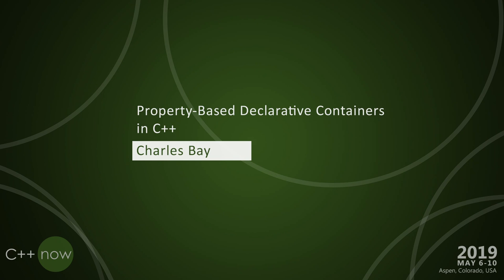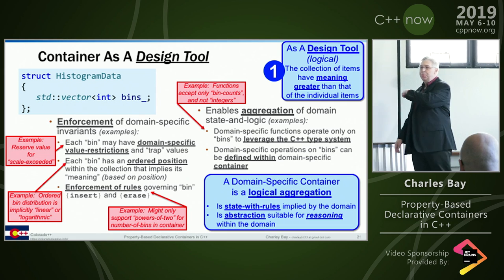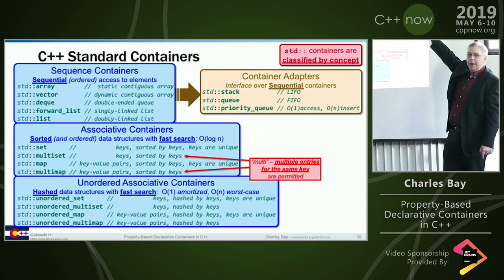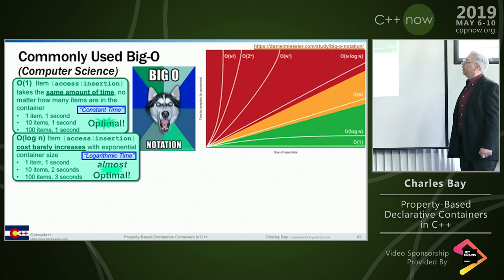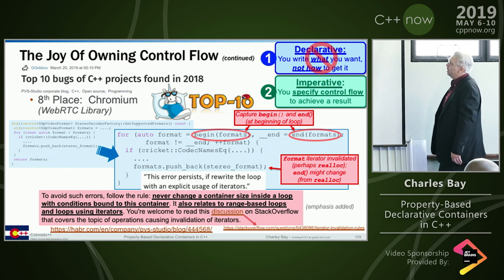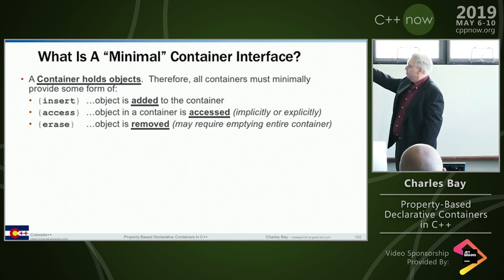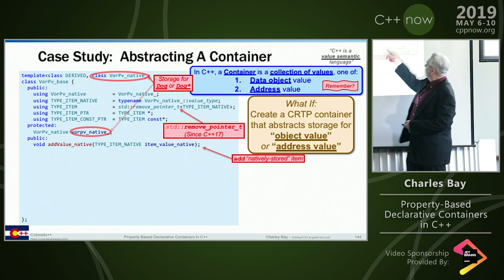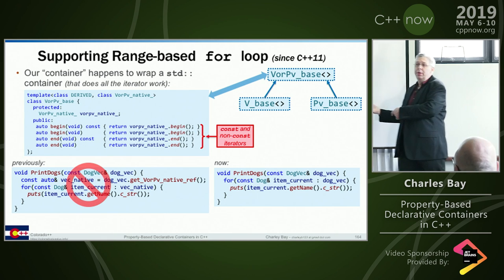Property-Based Declarative Containers in C++ - Charles Bay - CppNow 2019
Complex domains with volatile concerns are increasingly converging on “declarative” APIs to provide a consistent and high-level abstraction from which the developer may reason about system status, configuration, and behavior. Declarative APIs present an illusion of simplicity and consistency, hiding the volatile transformations that occur within the running system, and the edge cases and interactions among coupled concerns. A declarative approach is especially well-suited to remain stable, while permitting the internal system behavior to change implementation and evolve over time.

A “declarative container” similarly presents this illusion of consistency, and simplicity: Properties are extracted to describe the contents of a container, but the container implementation remains opaque. This presents an interface independent of the data layout and possibly evolving algorithms used to maintain invariants within that container.

Declarative containers are in contrast to C++ std:: containers which are decidedly non-opaque. Whereas the std:: containers guarantee data layout and specify Big-O traversal complexity, a declarative container is assumed to be opaque, and is interrogated only through property extraction. As a result: Algorithms express differently, because the declarative container interface is not based on item iteration.

We discuss a unified model of declarative property-based containers that provide the expressive simplicity of a declarative API, while still enabling the efficiency and control offered through std:: containers, iterators, and algorithms. The declarative container opaquely aggregates domain-specific types, and we explore the authoring of domain-specific algorithms reliant upon the properties exposed by the container. No iterators are invalidated or harmed in this process (and indeed, iterators serve no purpose whatsoever in the declarative container interface).

Charles Bay
F5
Fort Collins, CO, USA

Software developer with 25+ years experience in large-scale and distributed systems in performance-sensitive environments including real-time processing, performance visualization, embedded systems, time-sensitive processing of large data sets, hardware status-and-control, and instrument/process/sub-assembly